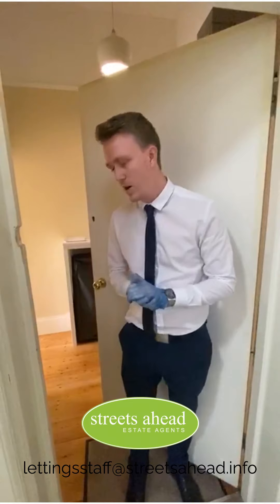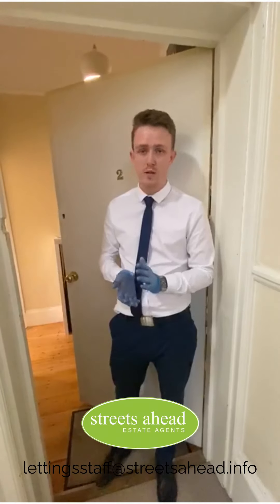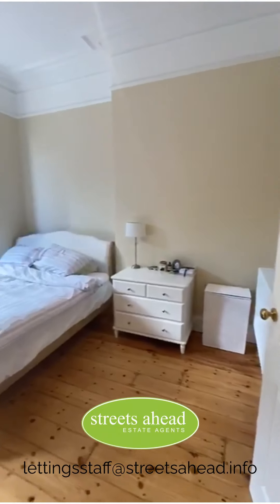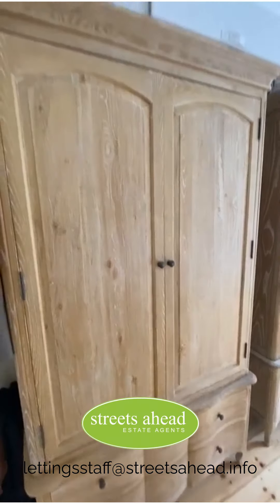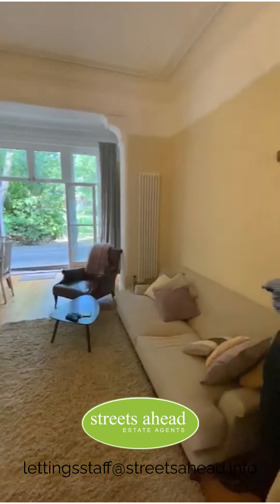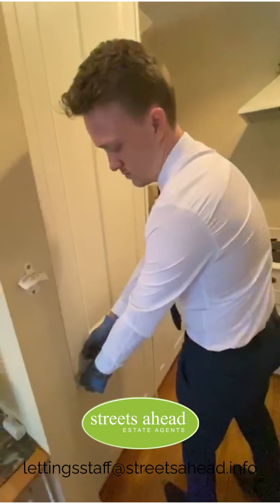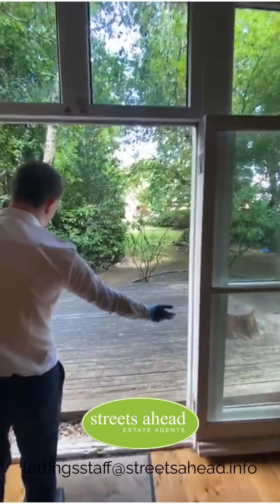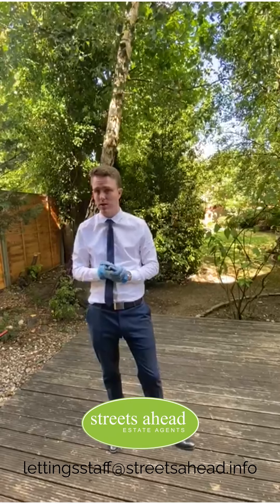🏡 FOR RENT 🏡 Harold Road, London - £1,300pcm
🏡 FOR RENT 🏡

Harold Road, London - £1,300pcm

Let us give you the guided tour of this AMAZING 1 bedroom, LUXURY ground floor conversion flat with direct access onto a shared GARDEN. Comprising of LARGE living room, MODERN fitted kitchen with AEG appliances, HUGE bedroom and STUNNING shower room.